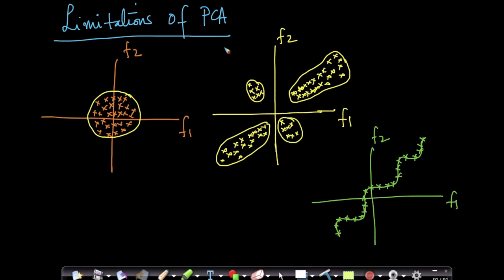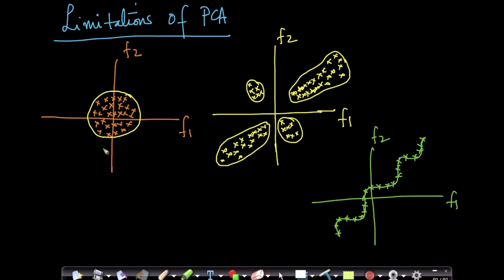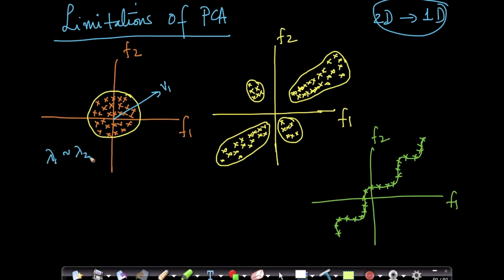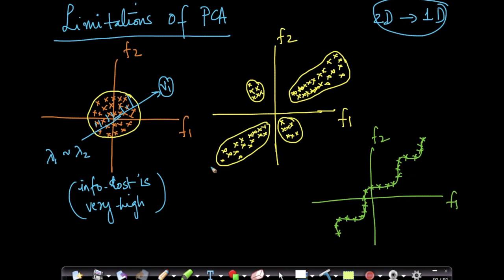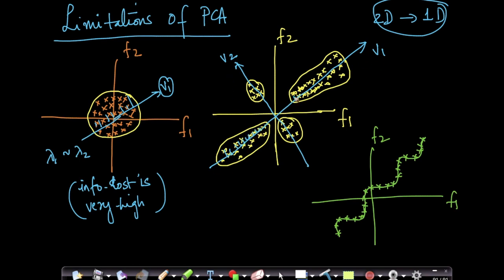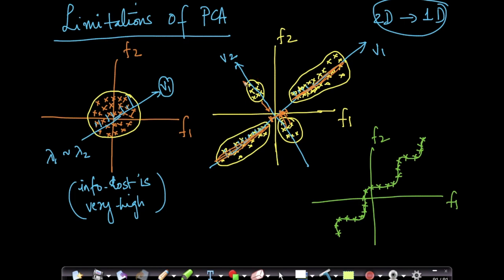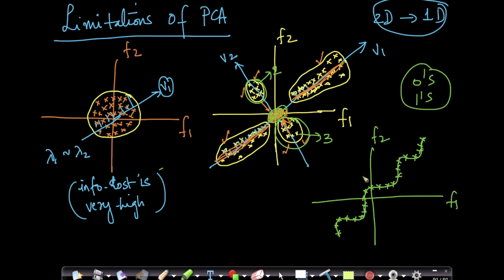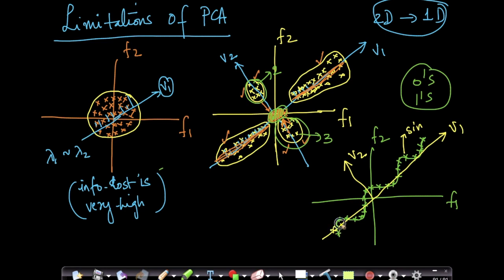Limitations of PCA | Machine Learning | Data science